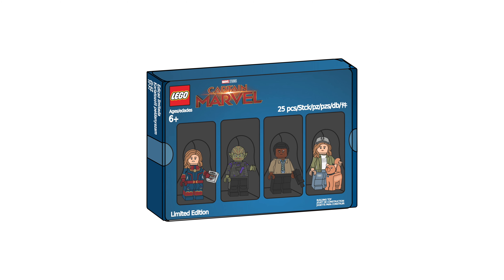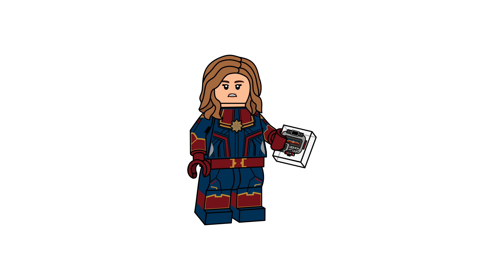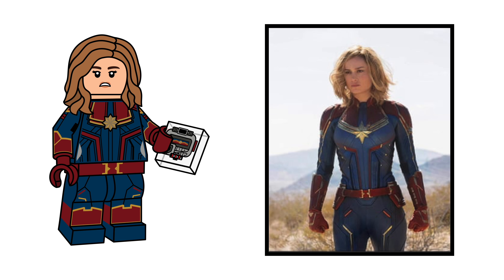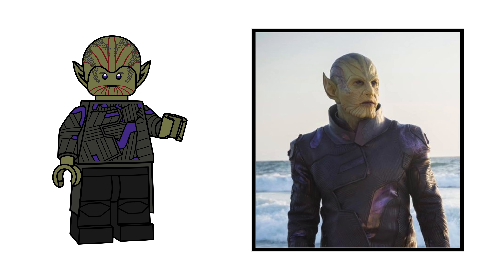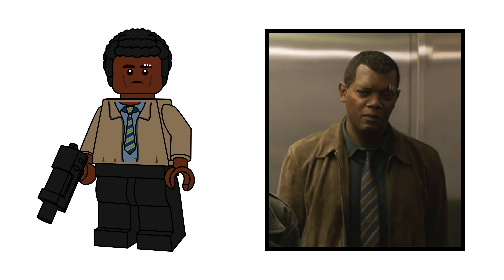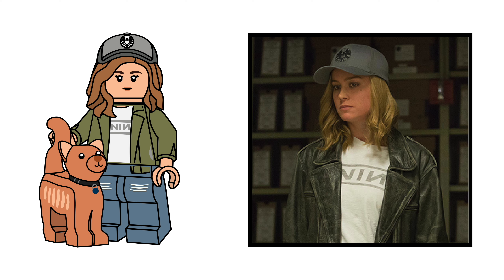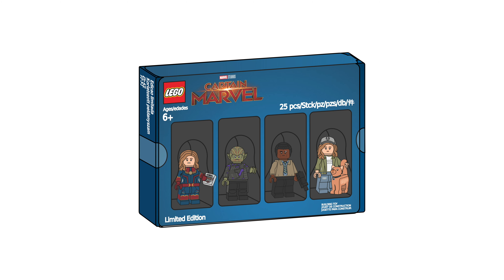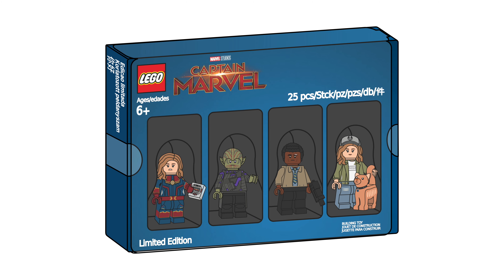LEGO Captain Marvel Minifigure Pack | CMF Draft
Here’s my first ever Figure Pack on my YouTube channel, for Captain Marvel! This video is spoiler free, so feel free to watch it even if you have not yet seen the movie! Let me know what you guys think in the comments, and make sure to leave suggestions for future videos!